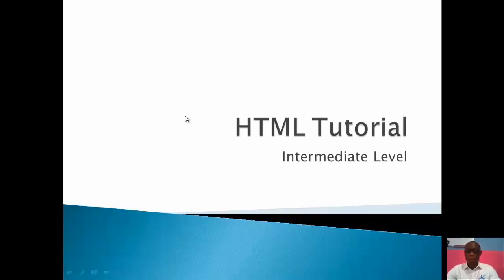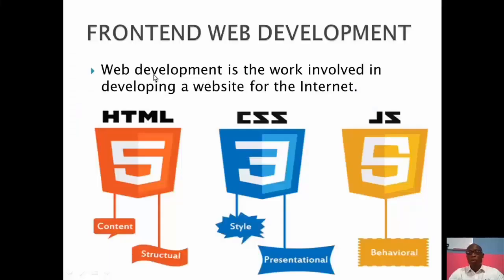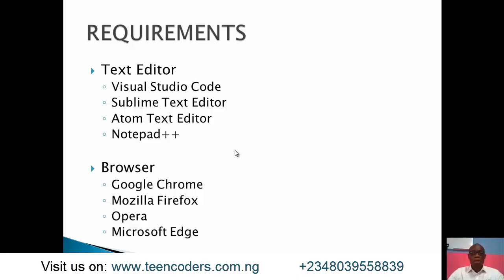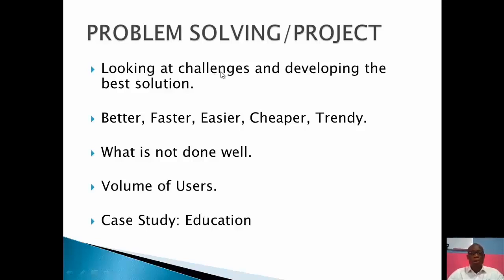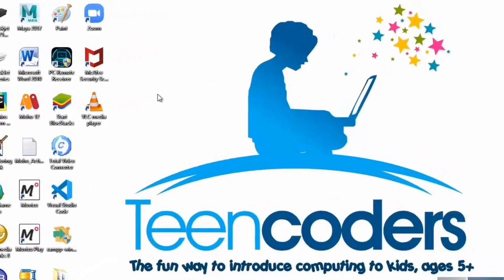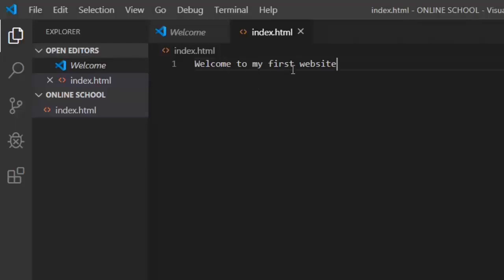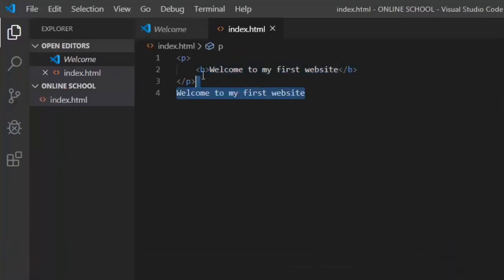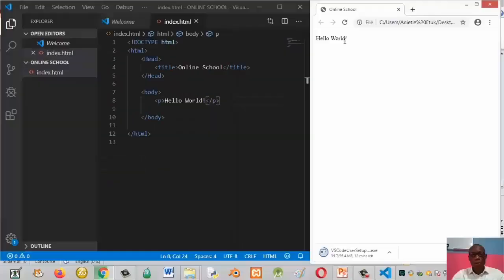HTML Course for Beginners: Chapter 1, Lesson 1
This is a tutorial video for Beginners and intermediate level.